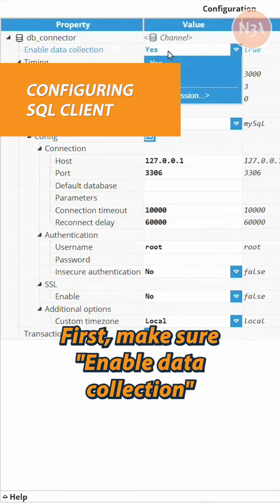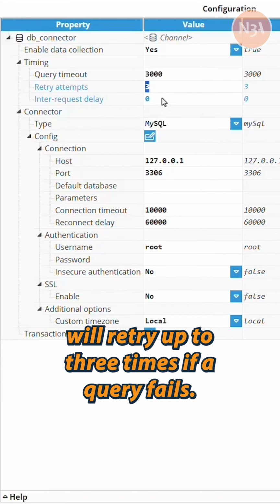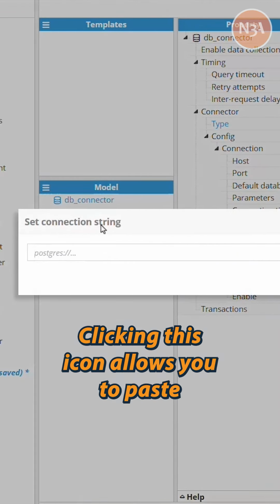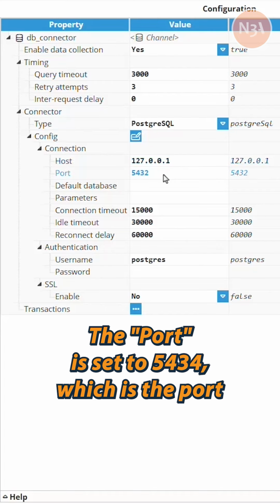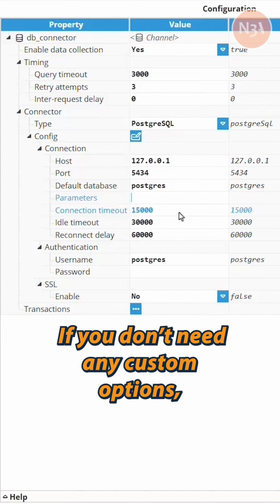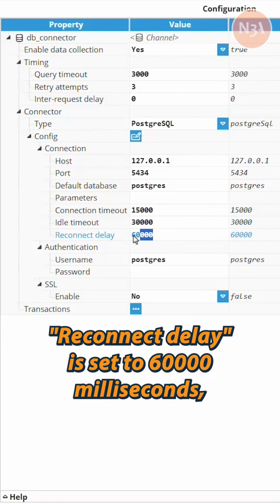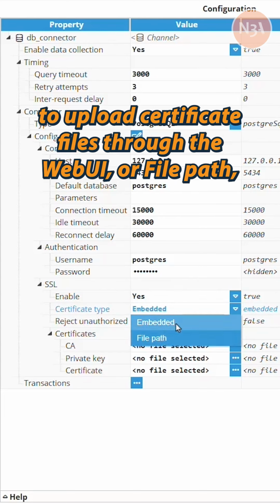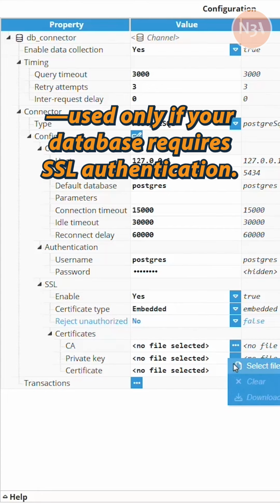⚙️ Configuring SQL Client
SQL Client enables seamless connectivity to virtually any SQL database, facilitating any type of custom queries across popular databases including SQL Server, MySQL, Oracle, MariaDB, PostgreSQL, etc.

🟩 N3uron (fully functional demo mode), the Industrial Edge Platform for DataOps that streamlines the flow of data between industrial devices and business applications and more